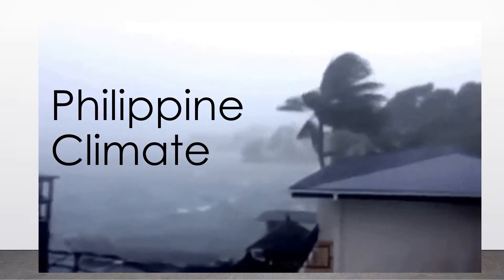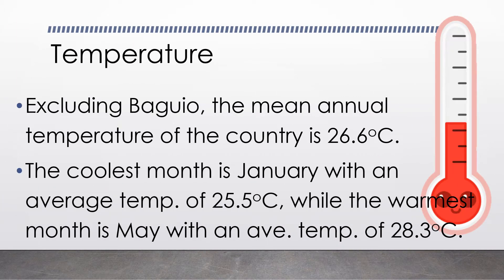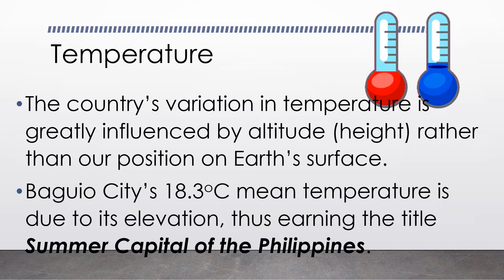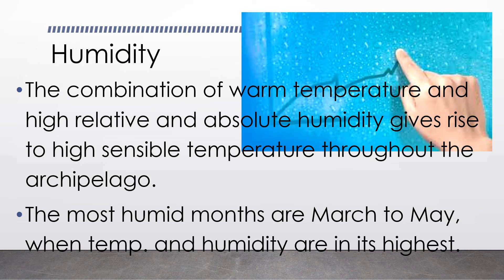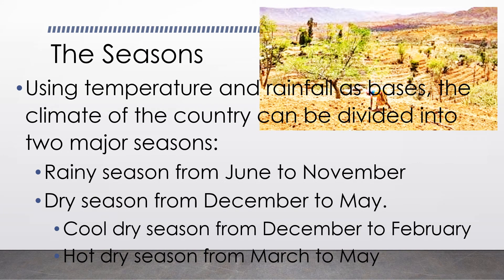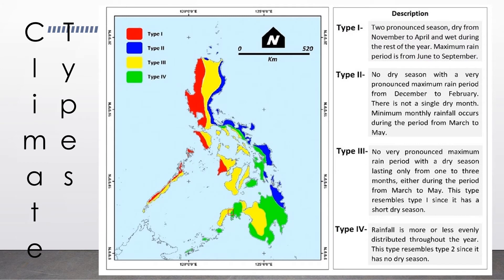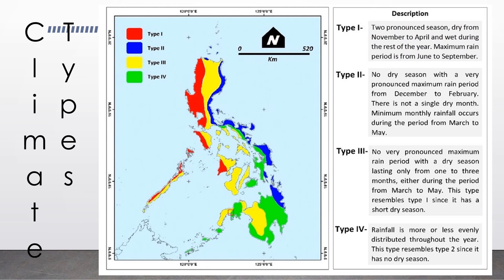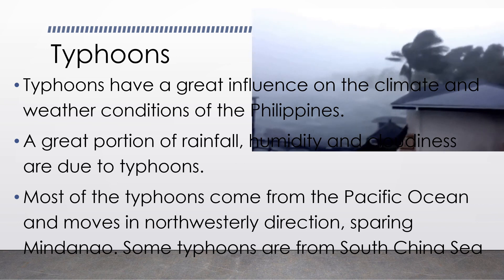Philippine Climate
Science 6